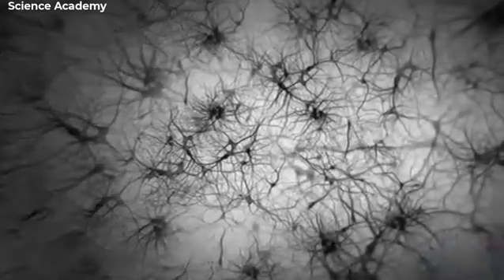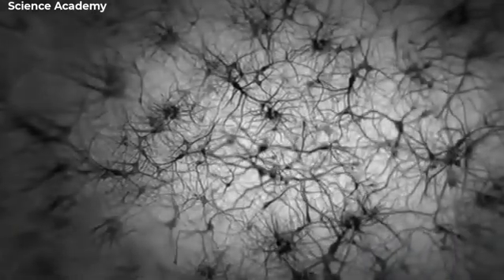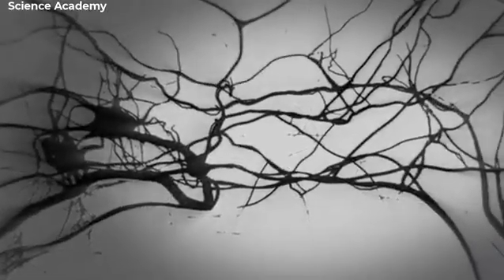The Brains Of People Born Blind Have A Unique Plasticity.